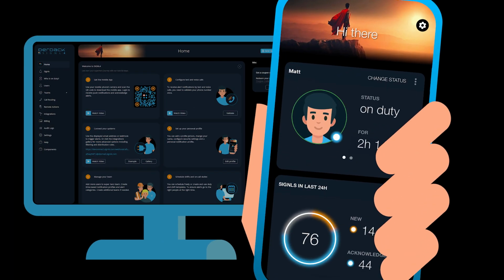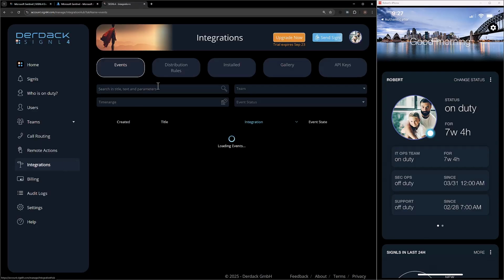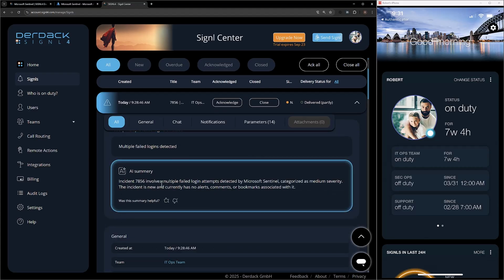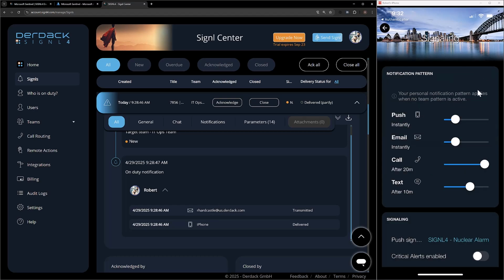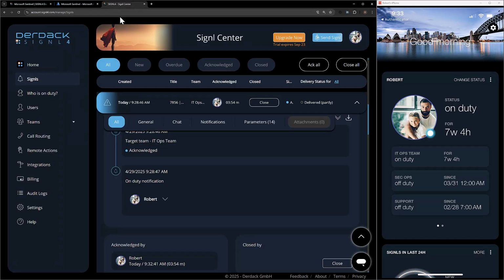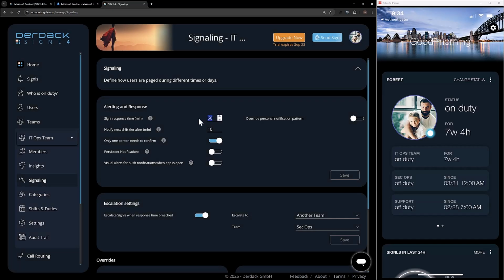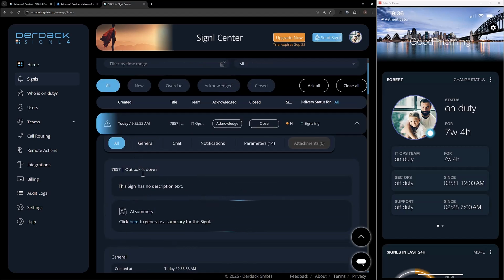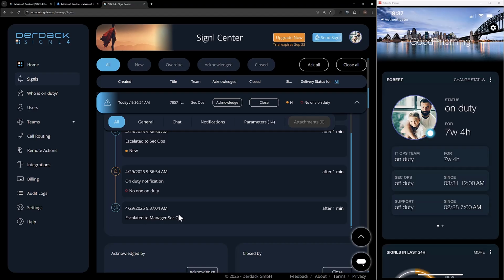Supercharge Microsoft Sentinel with SIGNL4 | Mobile Alerts & On-Call Automation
Are your Microsoft Sentinel alerts stuck in dashboards or buried in emails?
It's time to take your SecOps mobile. In this video, discover how SIGNL4 transforms Microsoft Sentinel and Microsoft Defender for Cloud into a fully mobile, on-call incident response platform.

SIGNL4 delivers persistent mobile alerts to the right person - instantly - with full escalation, tracking, and acknowledgement.

☑️ Improve incident response time
☑️ Eliminate missed alerts
☑️ Automate on-call scheduling
☑️ Ensure SLA compliance
☑️ Reduce alert fatigue

Whether you're a Security MSP, IT administrator, or SOC analyst, this is how you extend Microsoft Sentinel beyond the console.